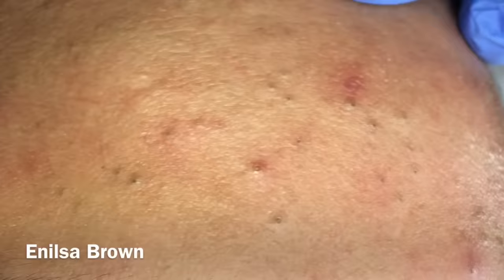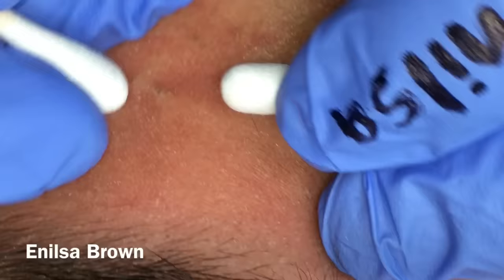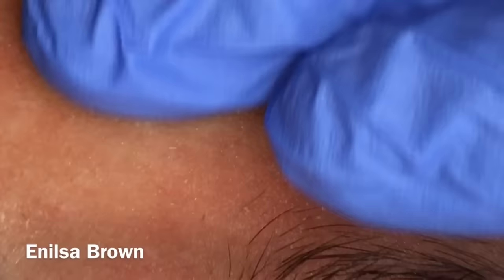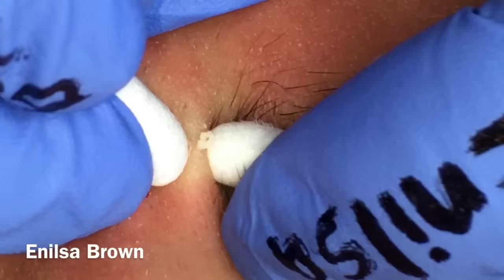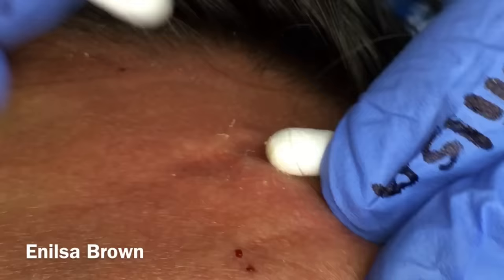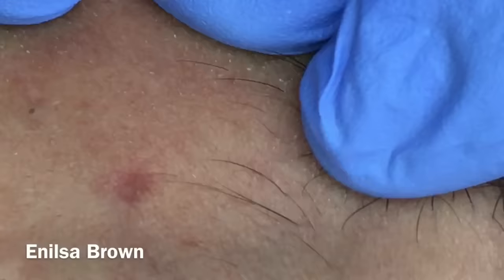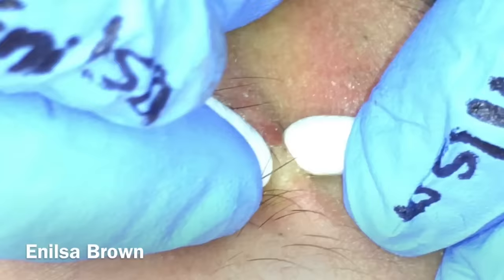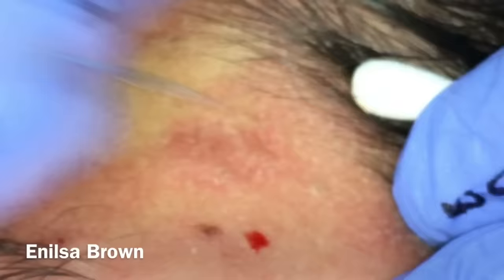Blackhead Extractions On The Forehead/ Christian Part 1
So here it goes.
The lighting is awful =(   It is such a hit and miss with us! My room has full wall windows and it was such a beautiful and sunny day so the light from the sun affected the quality of our video.
SORRY =/

I was truly happy to see Christian, he is no longer dealing with inflammatory acne but mostly non-inflammatory (Blackheads) on his forehead. Now you will see on the next video that Christian has some cystic activity on his cheeks and also blackheads. But for not seeing him for close to 6 months I think he has done pretty well. Acne has to be managed and that includes coming in for regular maintence treatment but with his schedule its been hard for him. I hope you enjoy this video. It's my hearts desire to really give you the very best in skincare videos. Trust me when I say I appreciate you support and for hanging in there with me.

Love you guys, Enilsa Brown

 Please look me up on Facebook under
 Enilsa Skin Essentials/Acne Clinic and like my pg. Thanks!